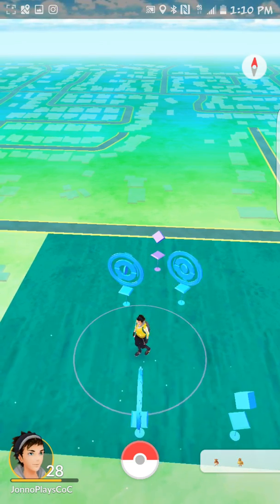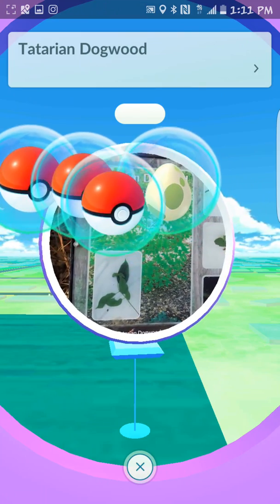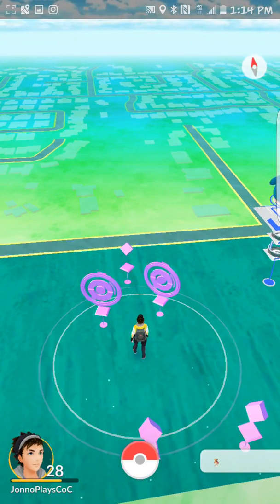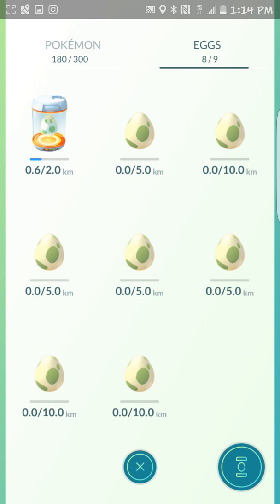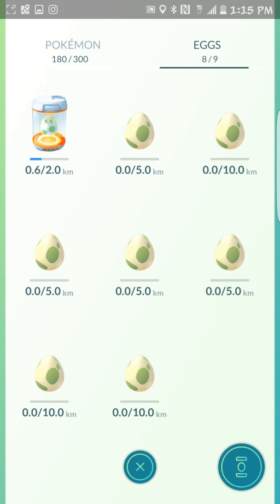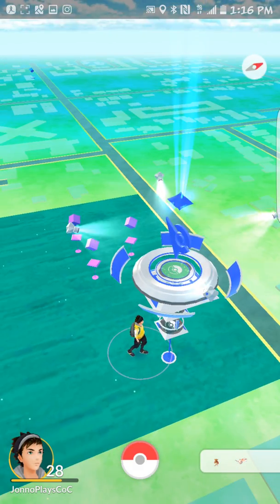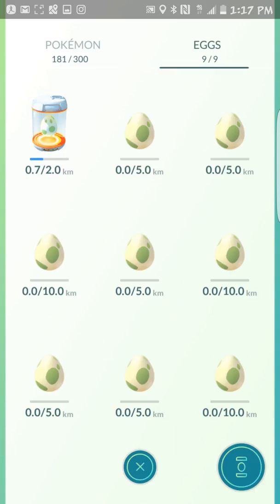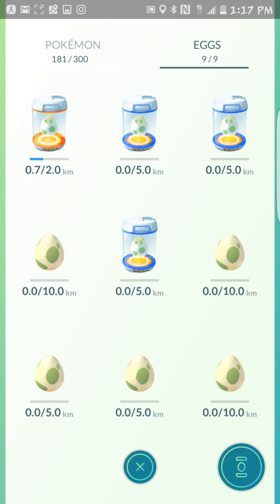How To Get More Eggs In Pokémon GO? Egg Collecting Tips and Tricks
Sorry for the audio issues on this video I'm working through some issues with my recorder. This is everything you need to know about eggs and egg hatching in Pokémon GO. I've got some really useful tips on how to manage your egg incubators and which eggs to hatch in what order.